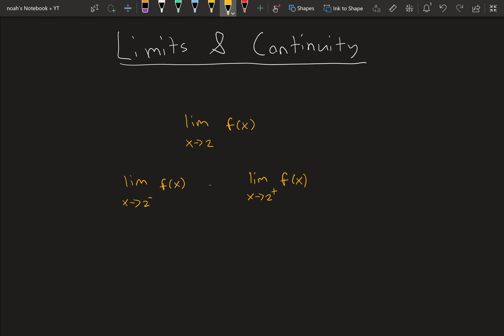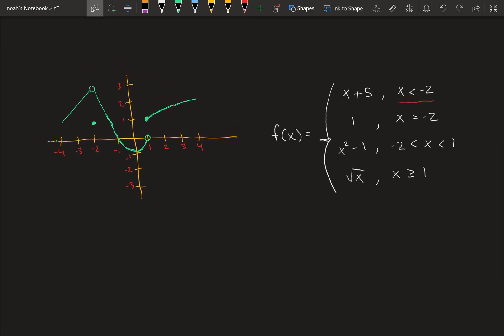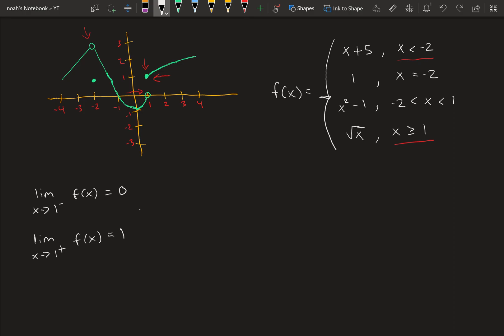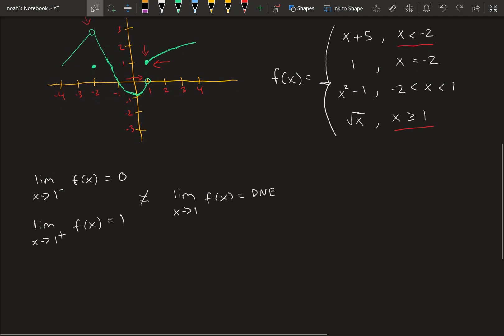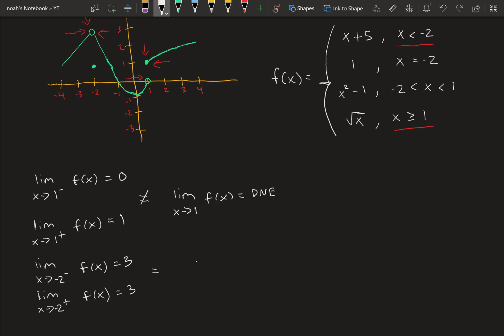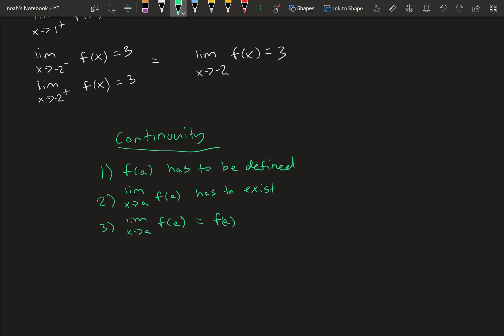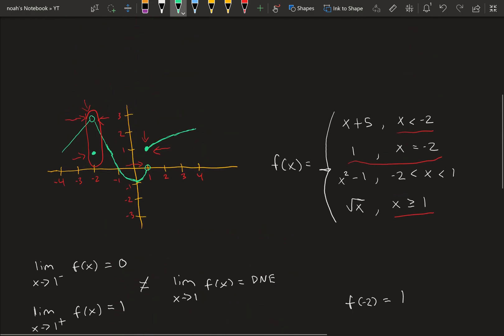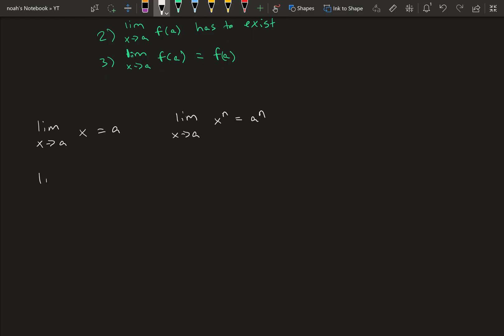Limits and Continuity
An introduction to limits and the concept of continuity. Essential topics to understand in Calculus.